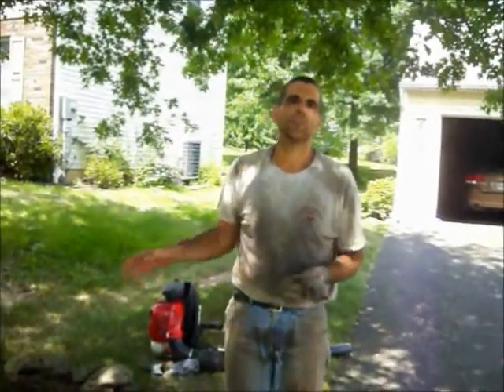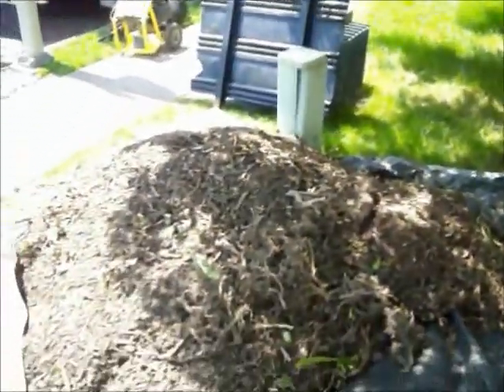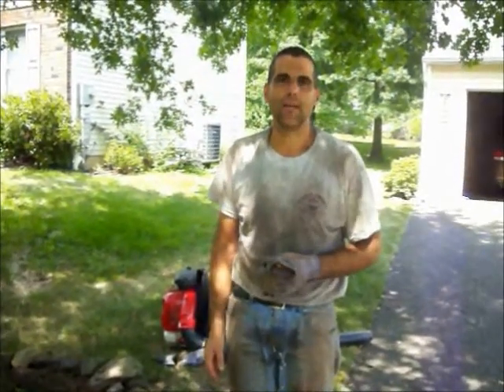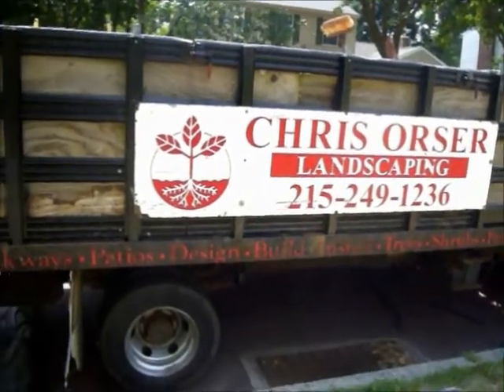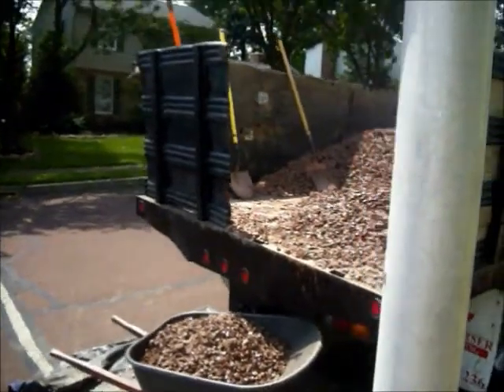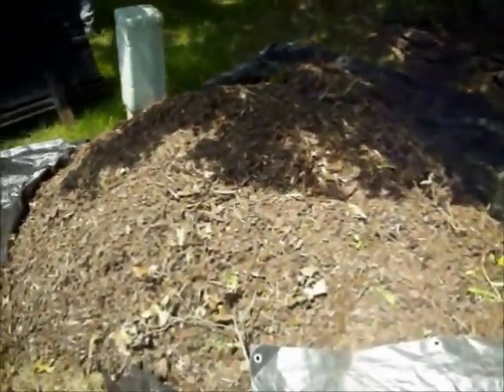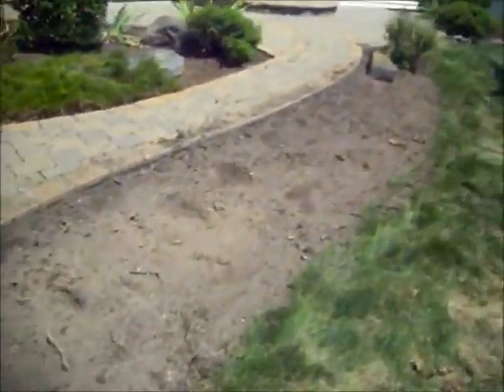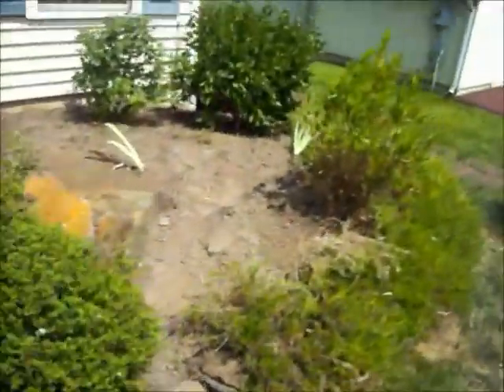More Red Stone Work.West Rockhill Township Area: Bucks County, PA: orserlandscaping.com